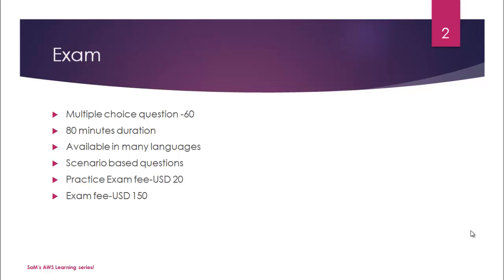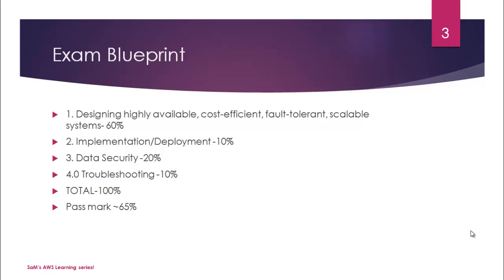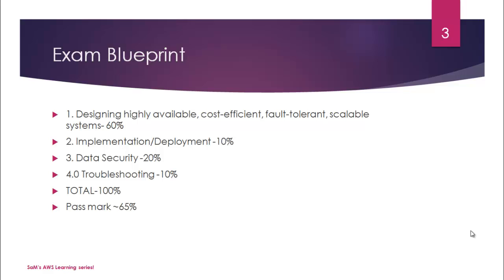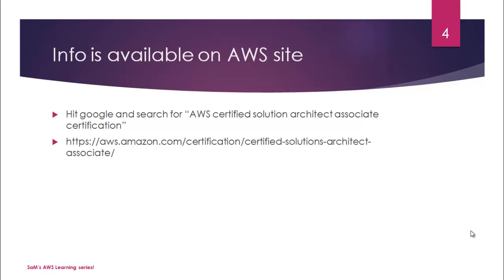AWS Tutorial-Part2:Exam Intro-2017 Version[{Outdated,check description for New Version}]!!!!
2nd video of AWS Solution Architect Associate Exam series by SaMtheCloudGuy.

All about AWS Solution Architect Associate Exam 2017.
Exam blueprint